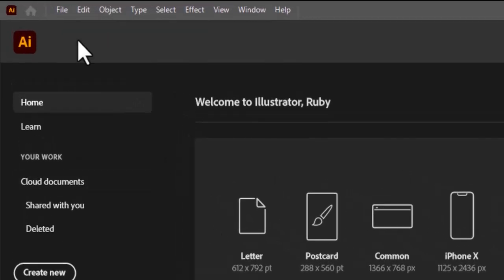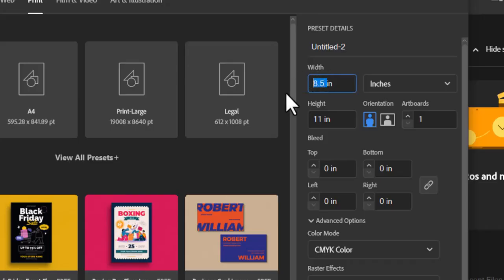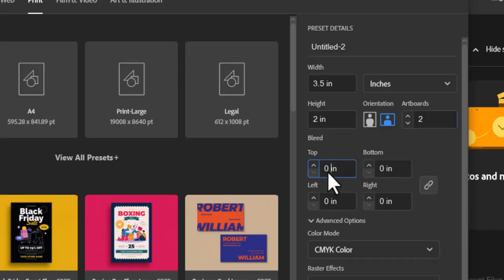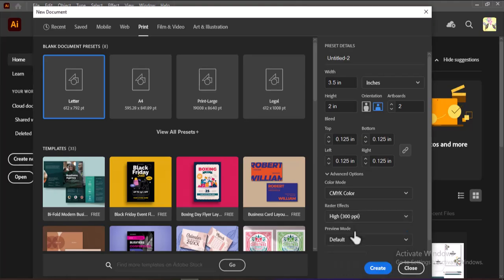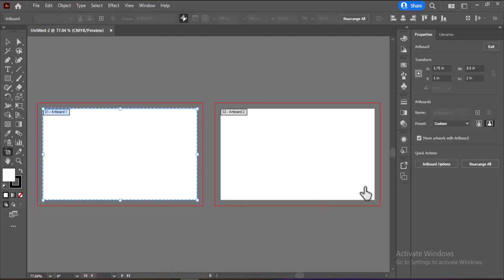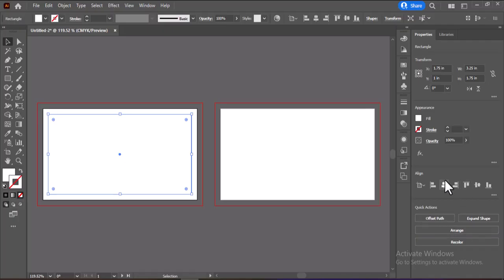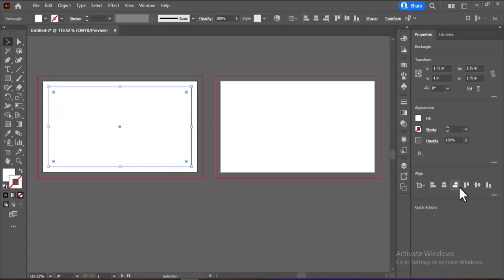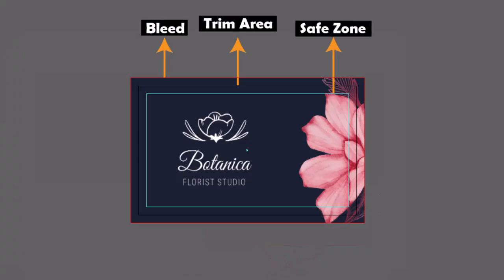How to Set Up Business Card Document: Bleed, Trim Line, & Safe Zone Explained| Illustrator Tutorial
In this step-by-step tutorial, you'll learn how to set up a professional business card document with precision. This video covers essential topics such as:

What is Bleed?
What is the Trim Line?
What is the Safe Zone?
How to create and use guides effectively for a flawless design.
Whether you're a beginner or brushing up on your skills, this tutorial provides clear explanations and practical tips to ensure your business card designs are print-ready.